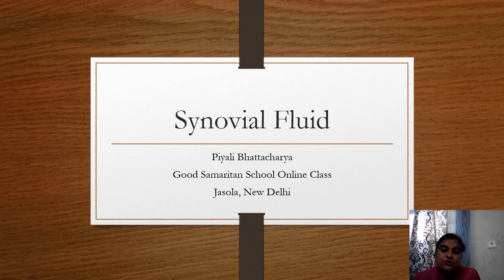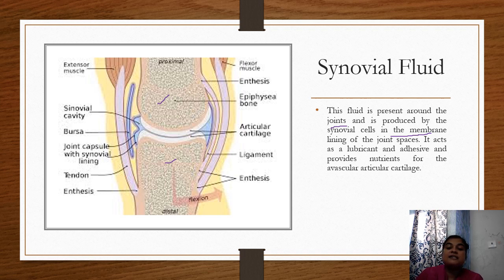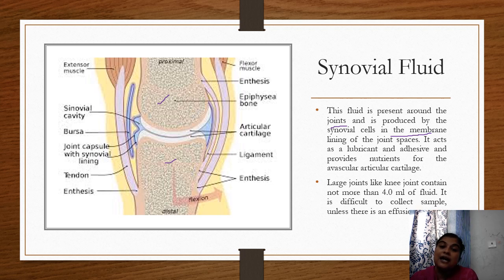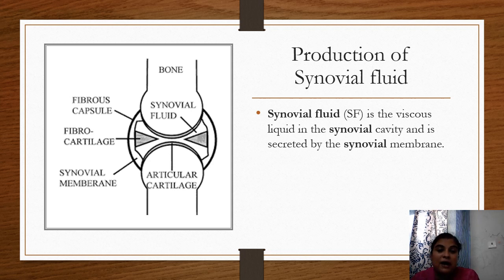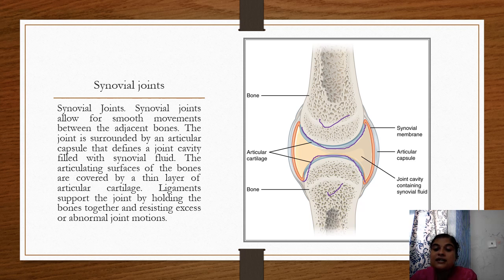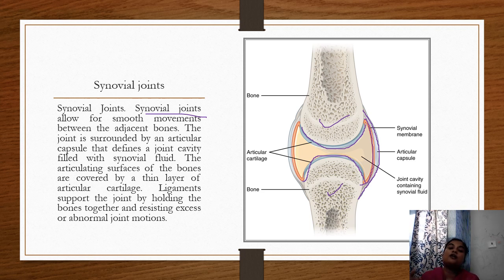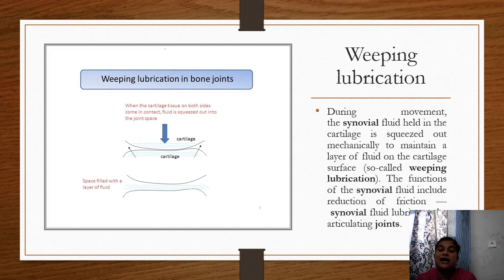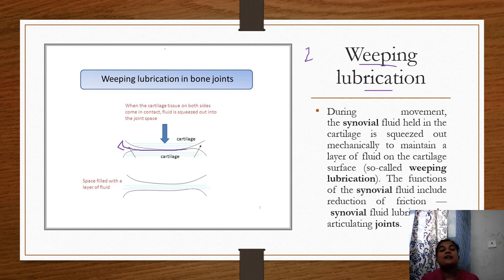Synovial Fluid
Class XI MD